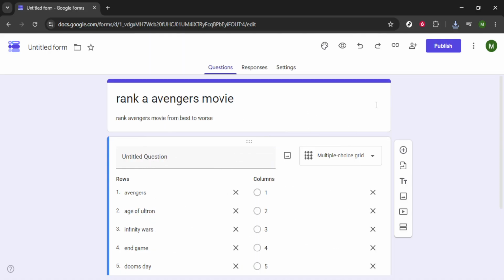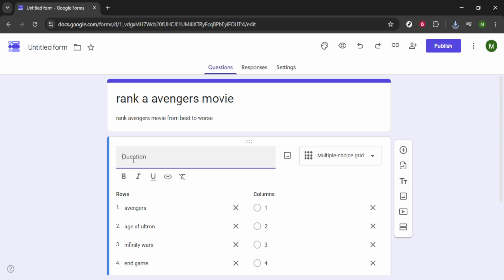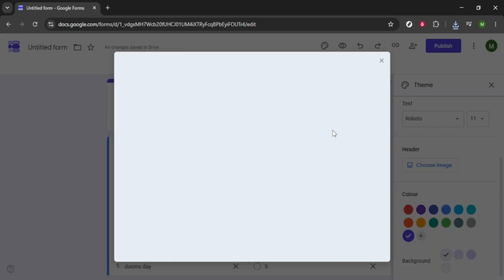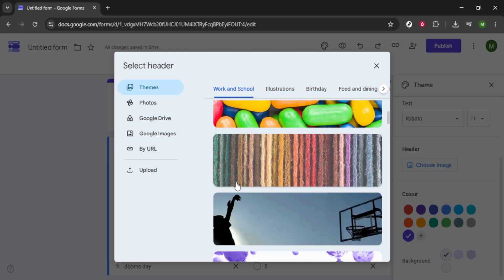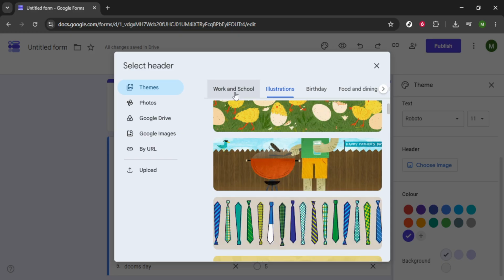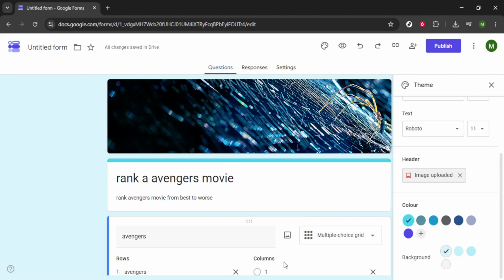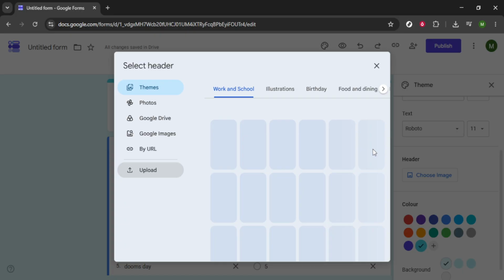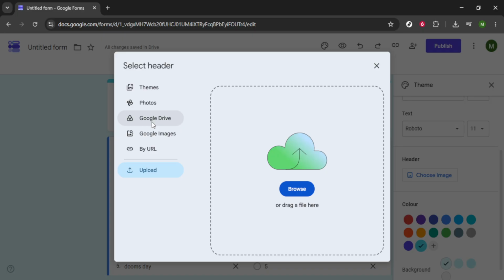How to Add a Header Image to a Google Form (Step By Step) (2026 Guide)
Wondering how to add a header image to your Google Form? First, you'll open your Google Form and access the theme settings. Then, you'll upload your desired image, making sure it fits the design you want. Finally, you'll adjust the image settings for the best appearance. Once you complete these steps, your Google Form will have a personalized touch that enhances its visual appeal.